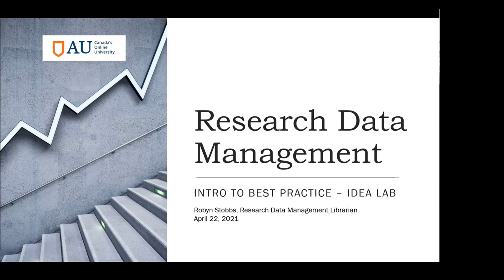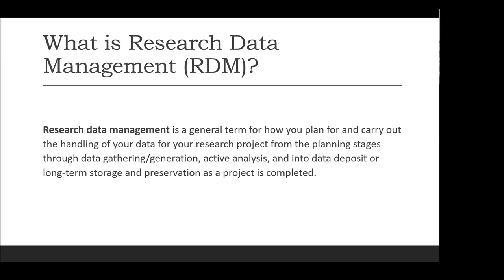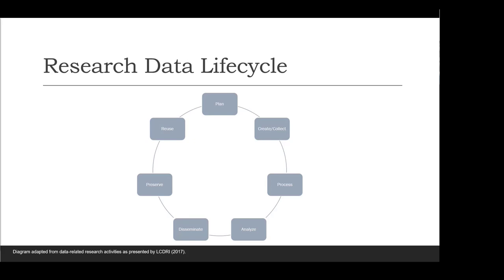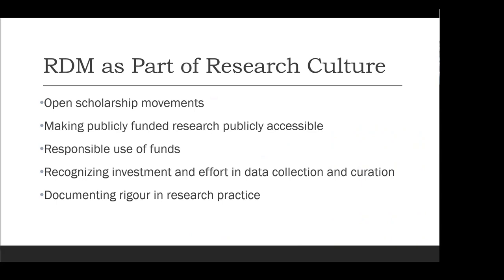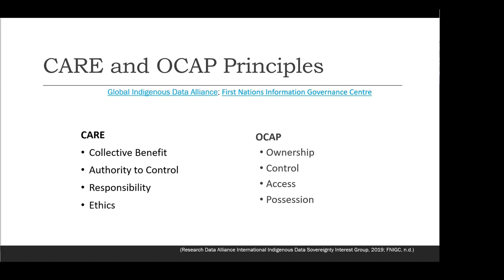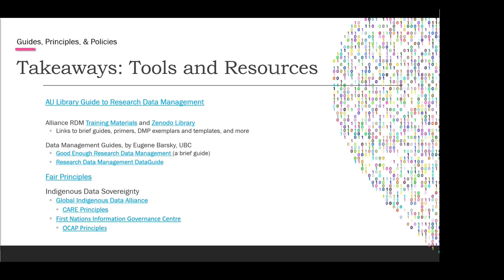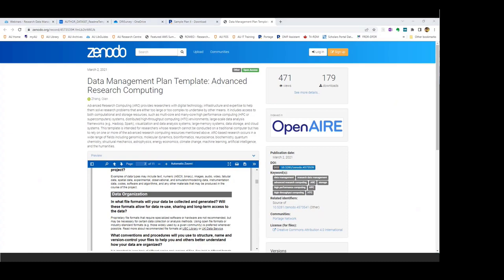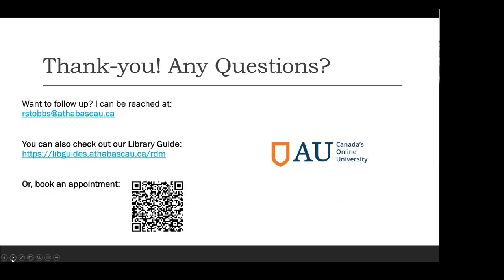Introduction to RDM Best Practices -- IDEA Lab RA Training, April 22, 2022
This webinar was given as a part of the IDEA Academy training for research assistants at Athabasca University on April 22, 2022. It is a brief introduction to research data management (RDM), which includes recommendations for best practices and creating data management plans (DMPs). This webinar is a good place to start if you want to learn what RDM is and learn about some tools you can use to support your data management.